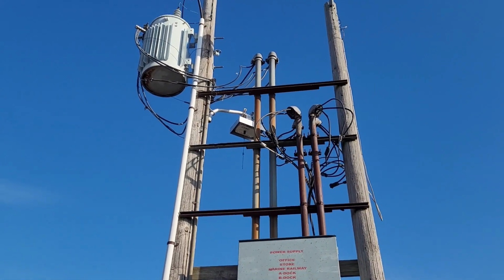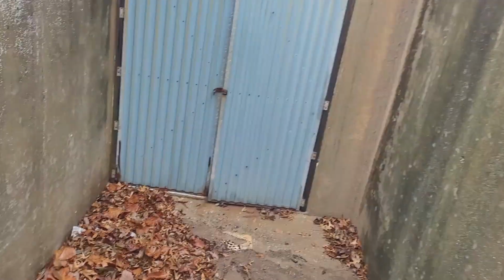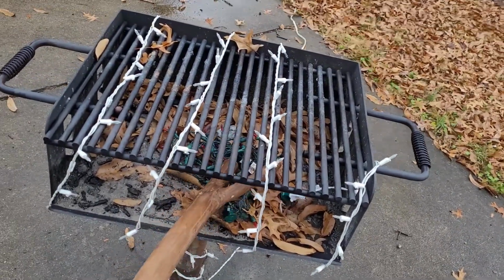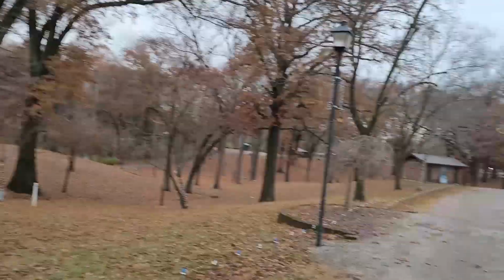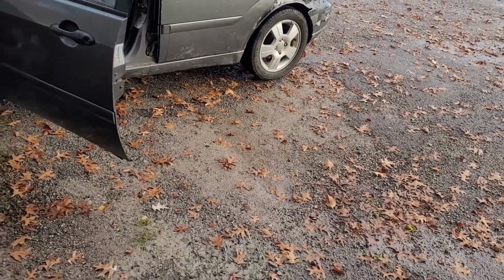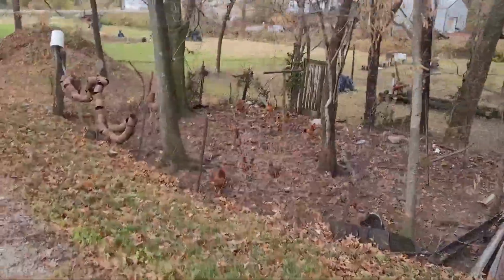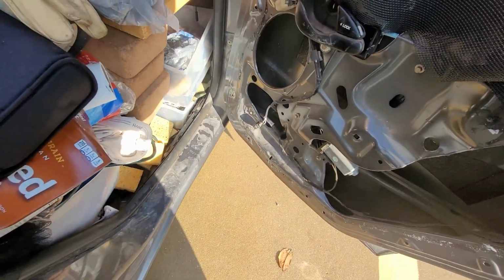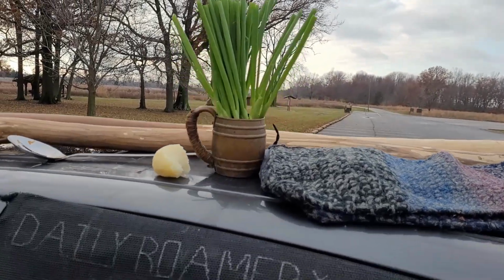vlog in Carlyle, Illinois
vlog 12 17 carlyle illi